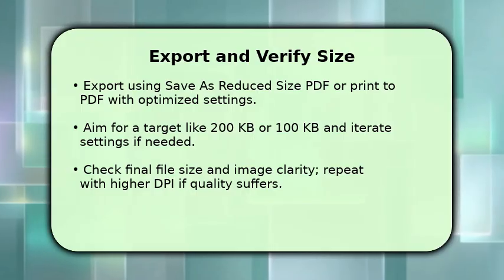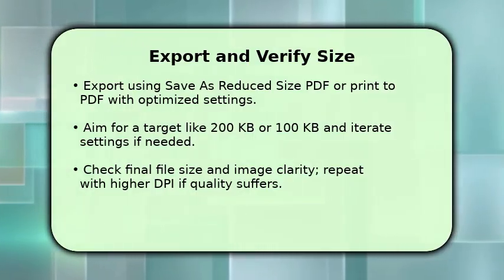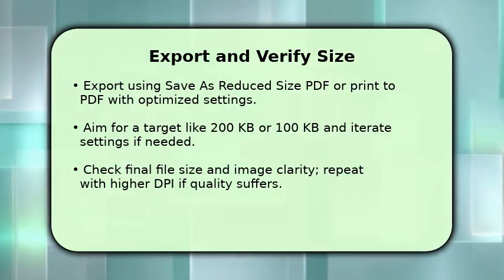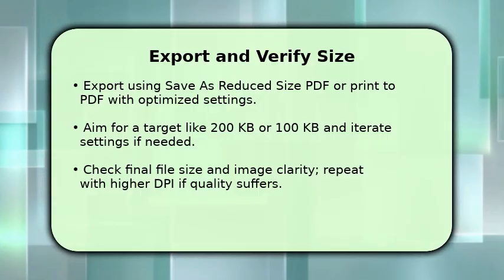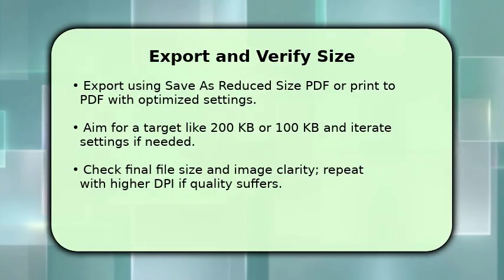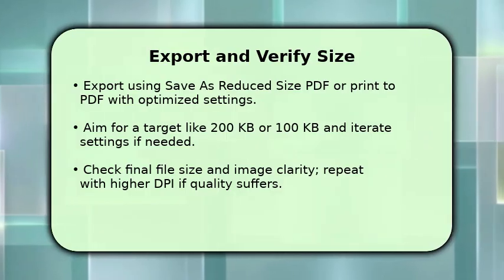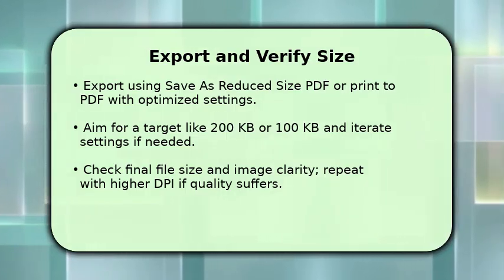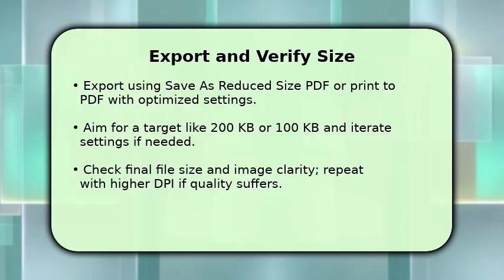How to Create Low Kb Pdf File - Step by Step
How to Create Low Kb Pdf File - Step by Step | 🔒 Surfshark VPN Deal — Stay private and secure. $1.99/mo + 3 Months Free ▸

Learn the step-bythy process of converting your PDF files into low kilobyte versions without losing quality. This video guide covers essential software tools and techniques to compress, optimize, and maintain readability for digital archiving or email sharing.

create low kb pdf, compress pdf file, reduce pdf size, PDF optimization, email-friendly PDF conversion, digital archive compression